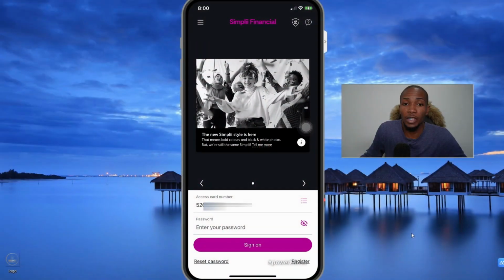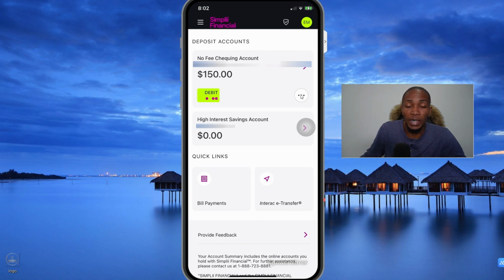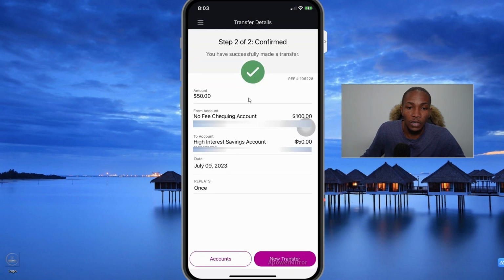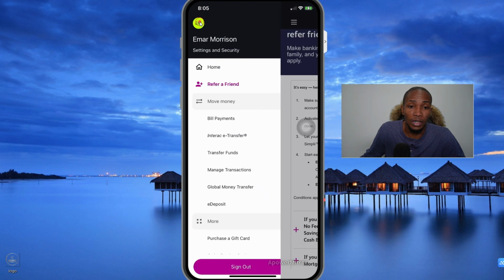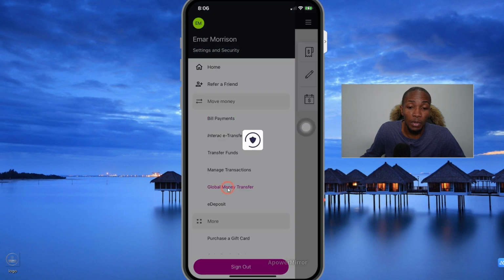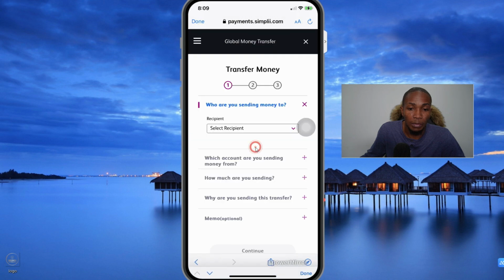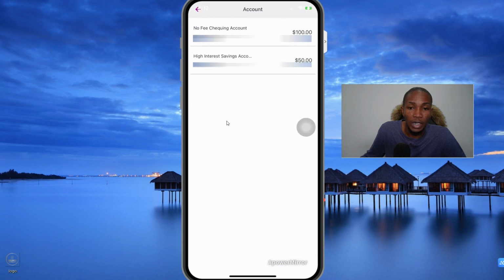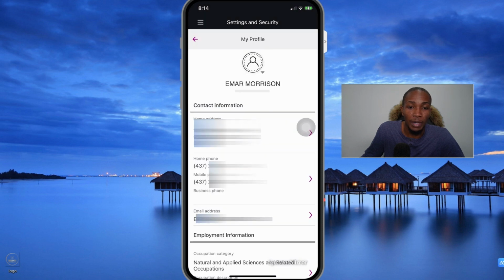How to use Simplii Mobile App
Open a No Fee Chequing Account, High Interest Savings Account, Personal Line of Credit or Cash Back Visa* Card AND Deposit at least $100 in a No Fee Chequing Account or High Interest Savings Account within six months after account opening, and keep $100 or more in the account for at least 30 days.

Get $400 When you open a No Fee Chequing Account
AND
Add an eligible direct deposit of at least $100 a month for 3 straight months. Your payroll, pension or employment insurance should do the trick.